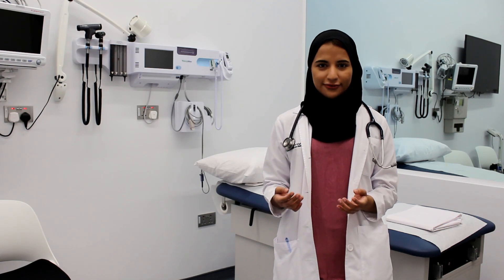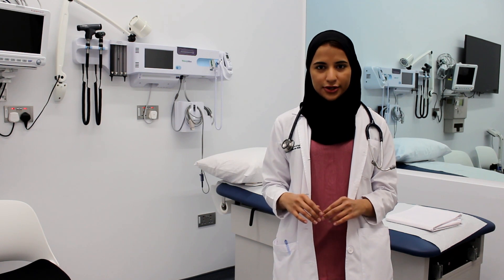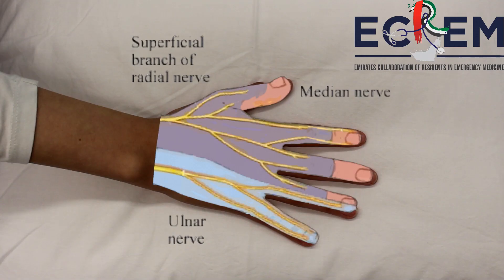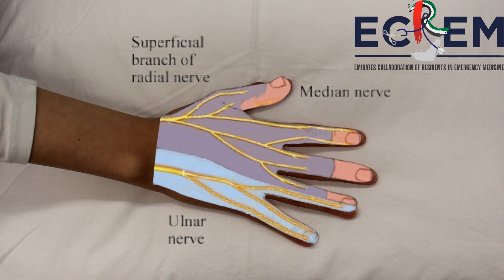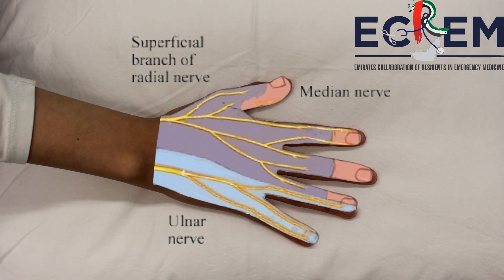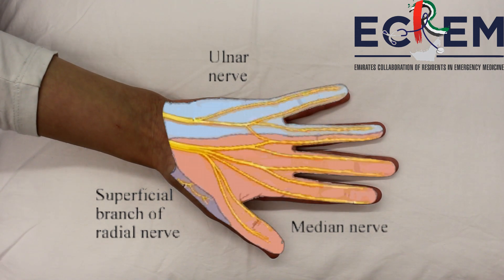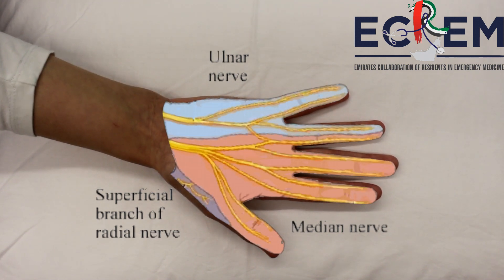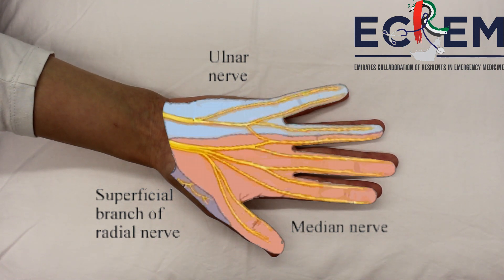ECREM FOAMed – Hand nerve physical examination tests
In this video, we cover some of the major signs that can be elicited in the hand nerves to test for dysfunction:
Median Nerve Tests (Tinel, Durkan and Phalen) – 00:36
Ulnar Nerve Tests (Froment, Wartenberg) – 01:52
deQuervian tenosynovitis (Finkelstein and Eichoff) – 03:04
Radial Nerve Test - 03:48

Instructors: Dr Maitha Almazrouei and Dr Nada Al Saeed

In collaboration with: Khalifa University, Abu Dhabi

Video editing: Dr Khaled Walid AlKhalaileh

Find more Emergency Medicine content at ecrem.org

FOAMed stands for Free Open Access Medical Education. ECREM FOAMed videos showcase instructions on clinical procedures and examination techniques, for use as reference by physicians-in-training, created by the team from the Emirates Collaboration of Residents in Emergency Medicine (ECREM).